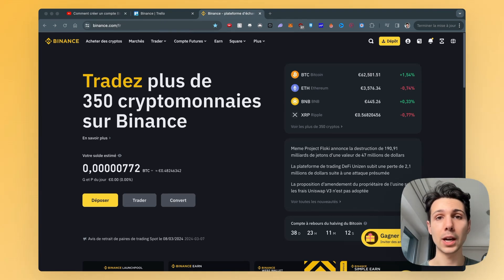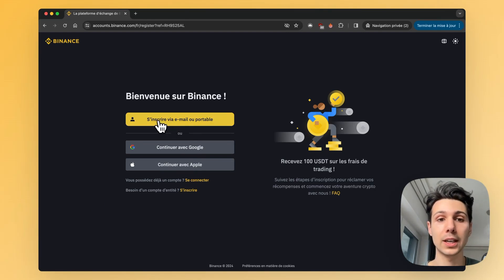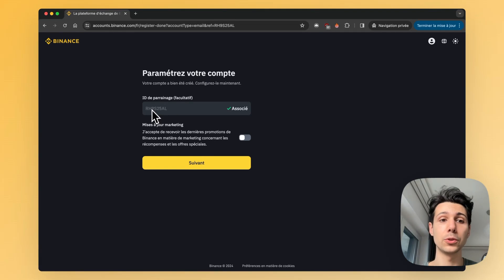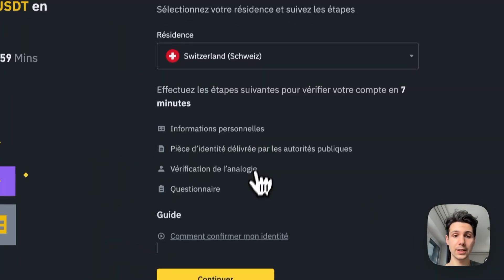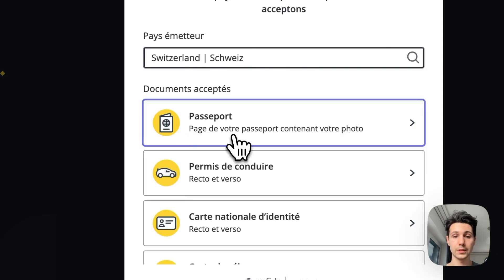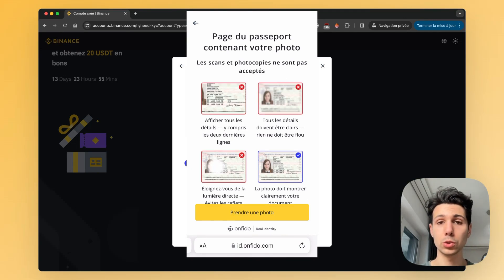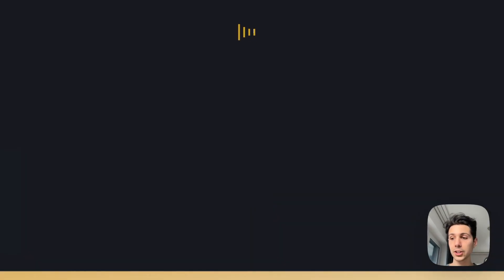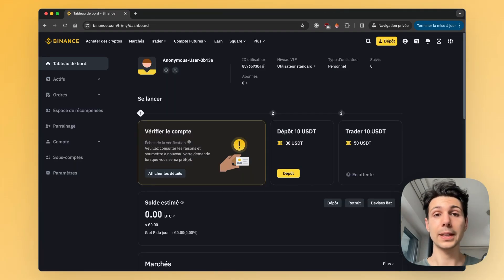How to create a Binance account - Beginner Tutorial 2026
How to create a Binance account ✅ Sign up for Binance with -20% fee discount + €100 Bonus here ➡️ In this video tutorial, I show you how to create a Binance account. How to open an account and register with Binance step by step. The beginner's tutorial to sign up for Binance and create your account easily.

00:00 Introduction
00:10 How to create a Binance account
01:48 How to check your Binance account

GUMY